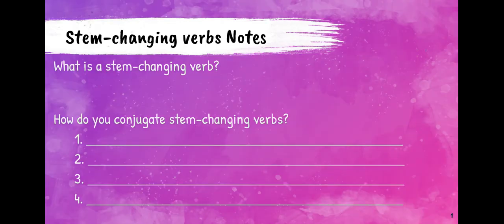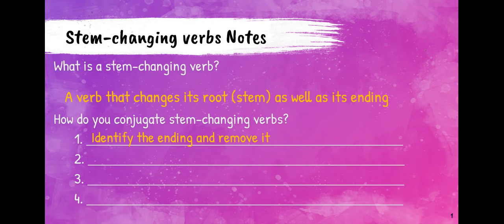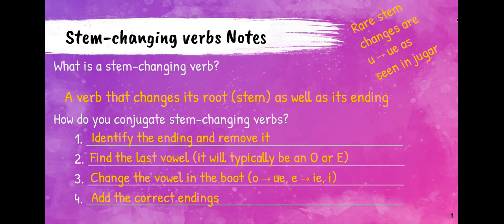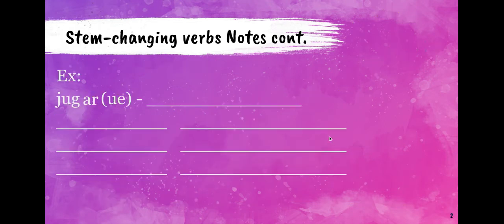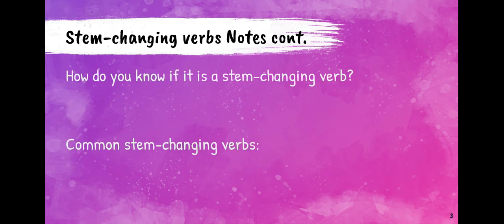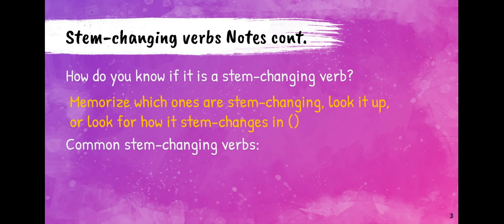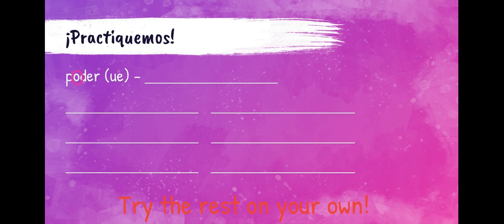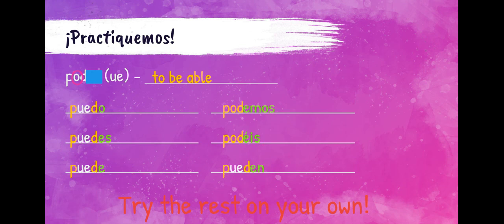Stem-changing verbs Notes